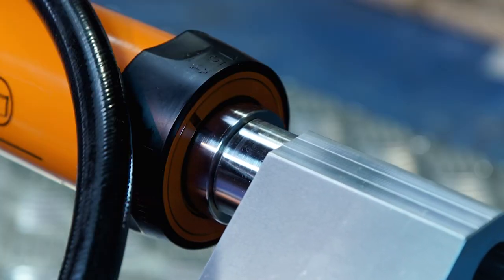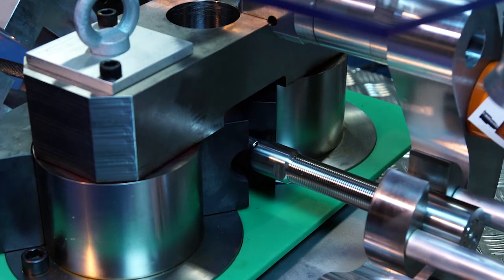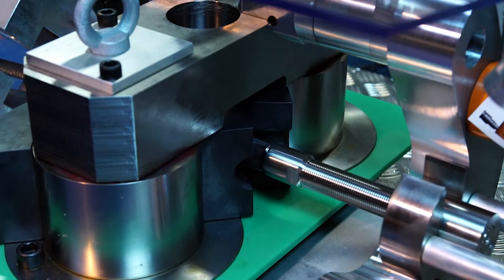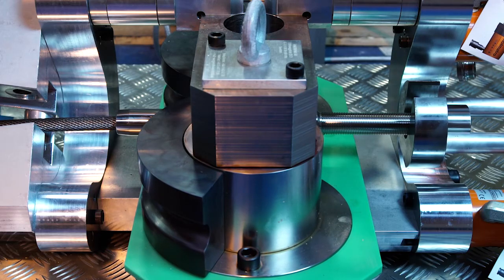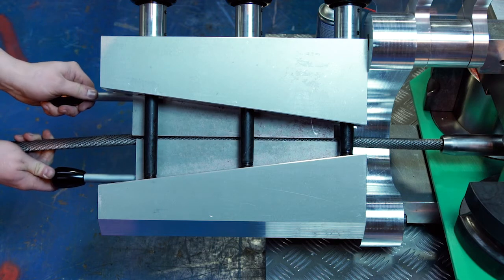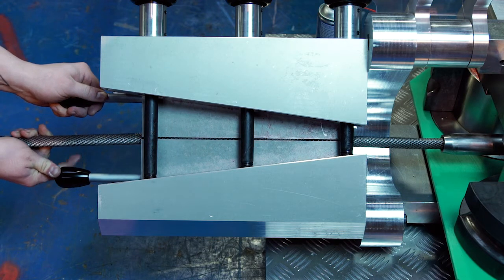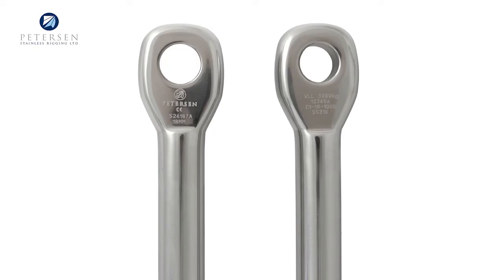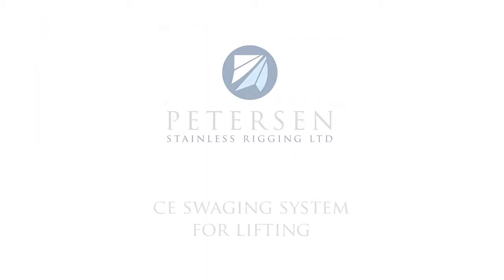The Petersen Swage and Test Machine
Created by Petersen Stainless Rigging, the Petersen swage and test machines combine two functions into one portable package. The patented system allows proof load testing to be completed at the same time as swaging, offering an easy solution to reducing costs and increasing efficiency. The compact size and comparatively low weight of the Petersen swage and test machines means they can be easily loaded on to a truck for on-site fabrication and repairs of rope slings, crane ropes and other wire rope assemblies. Petersen offers a range of swaging systems to suite different types of needs. For further information on the Petersen swage and test machines